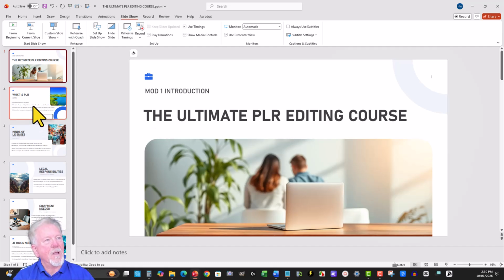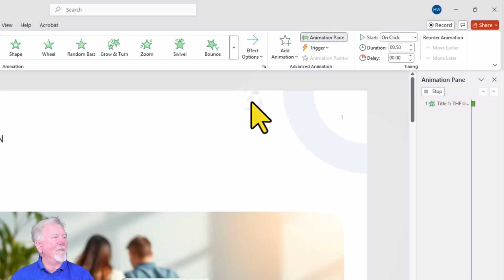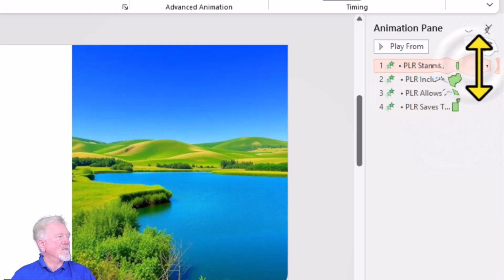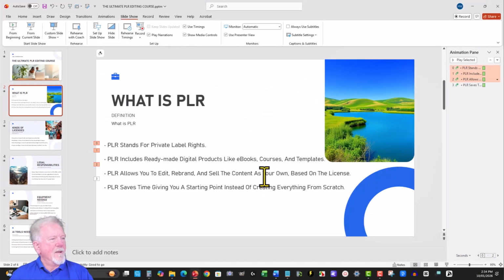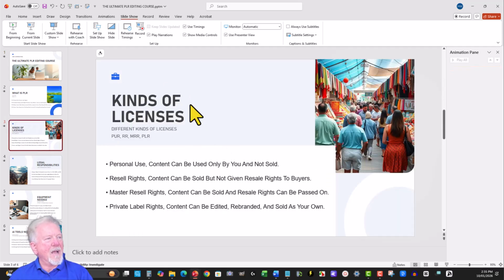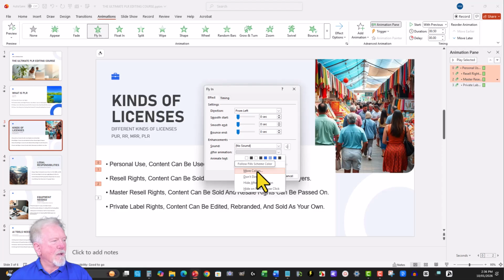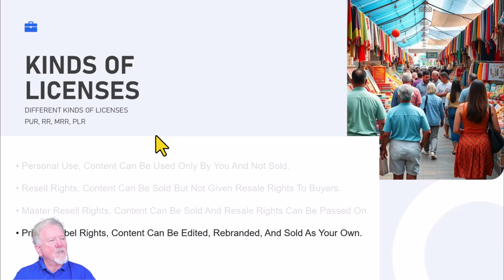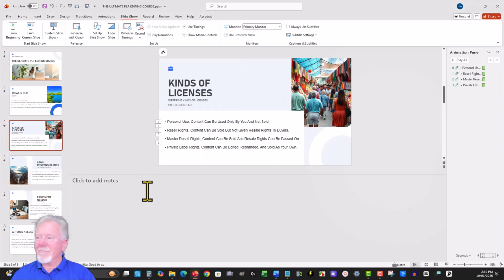Tips To Make Your PowerPoint Better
Hey guys, in todays video, we're speaking about Tips To Make Your PowerPoint Better. Rescue Your Presentations From Being Forgettable. PowerPoint Tips That Actually Keep People Watching.

In today's video, we're speaking about avoiding "death by PowerPoint" and enhancing your presentation. Learn how to make ppt engaging and how to grab audience's attention, ensuring your PowerPoint presentation keeps viewers interested from start to finish. This tutorial covers keeping your audience engaged with practical tips for more captivating digital products.